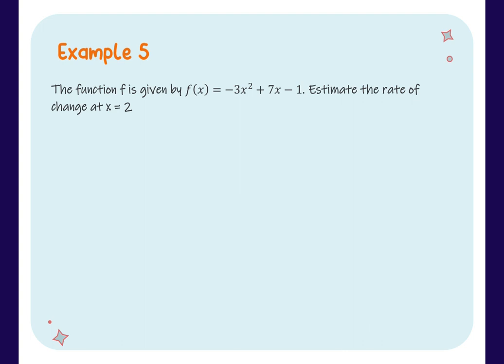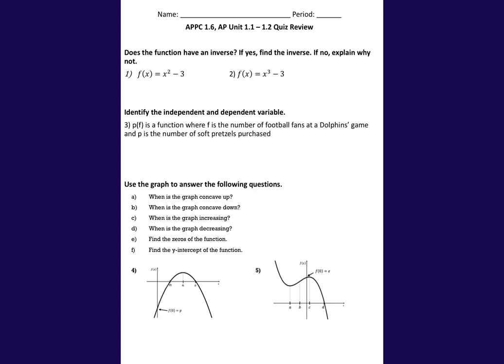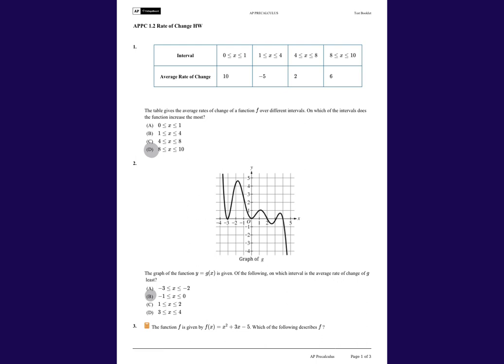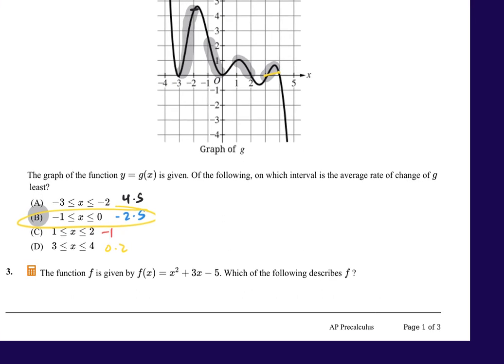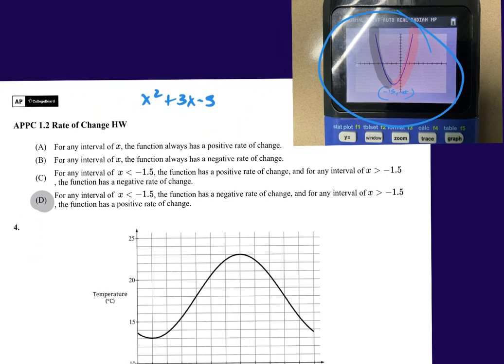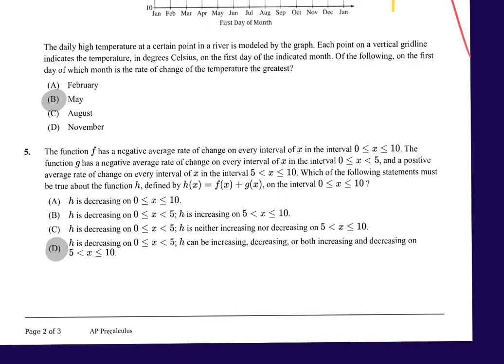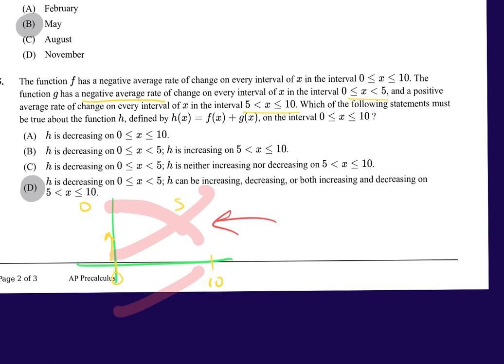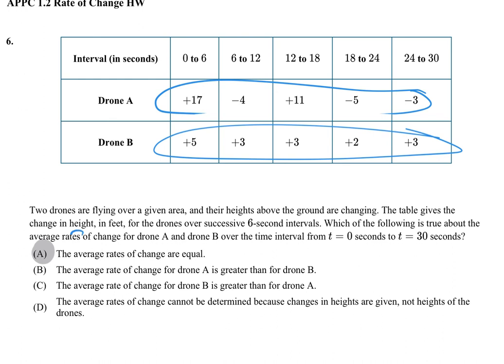9.14_1.2 Rate of Change (day 2) quiz review